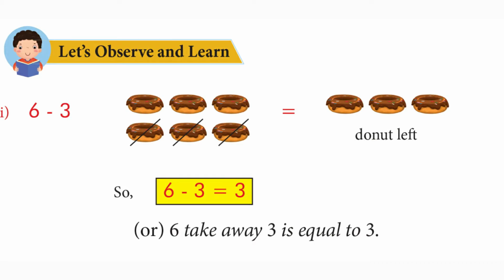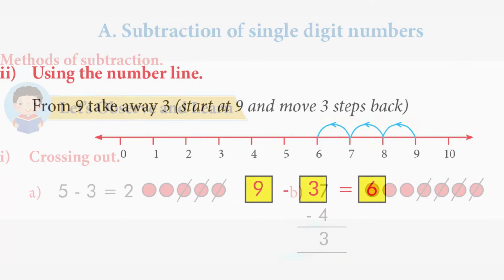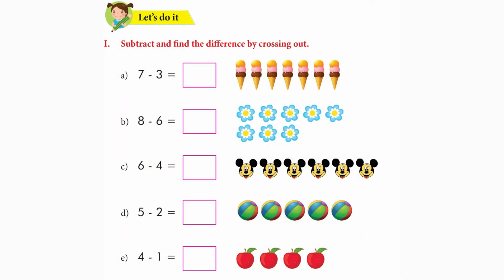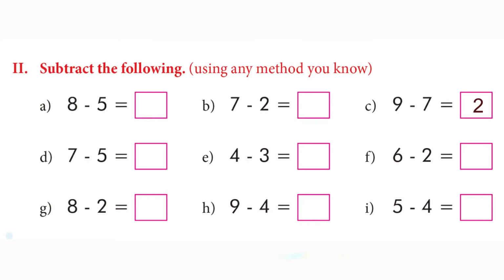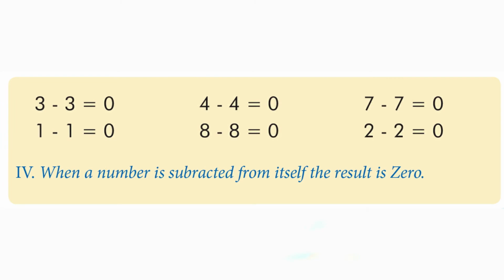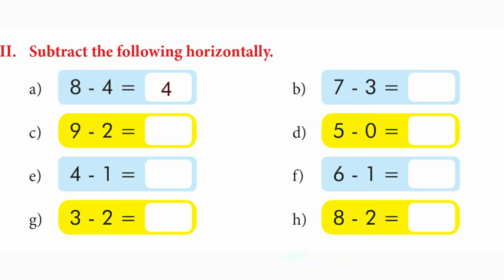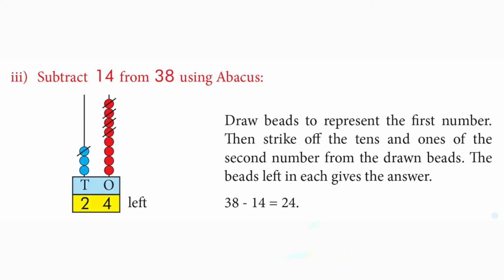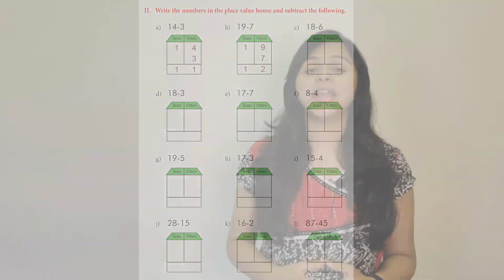GRADE 1 II MATH II Unit 8 - Subtraction